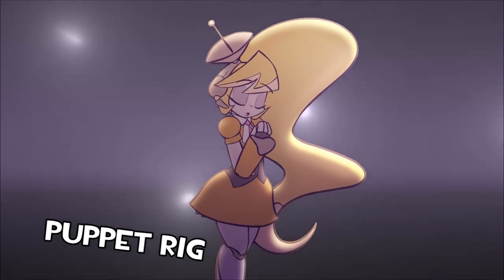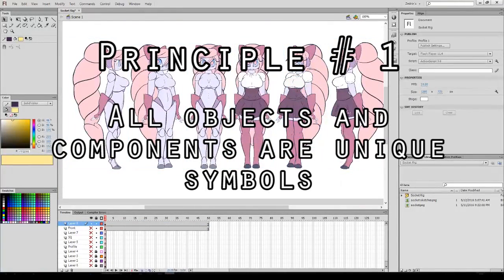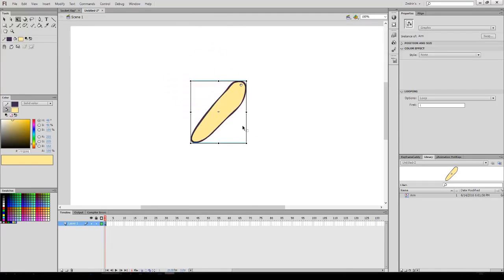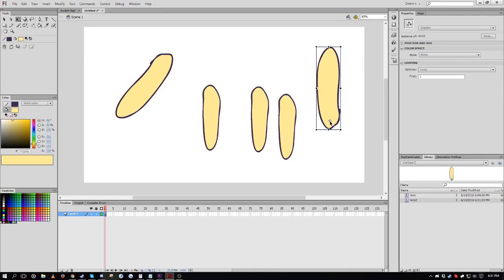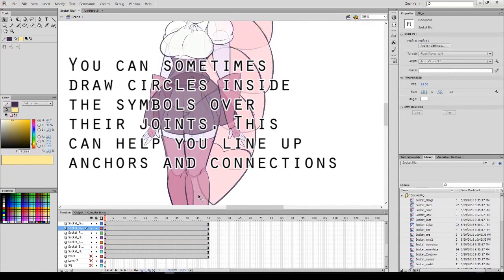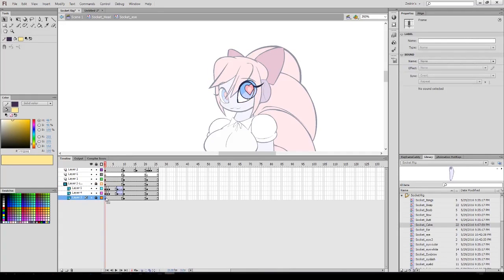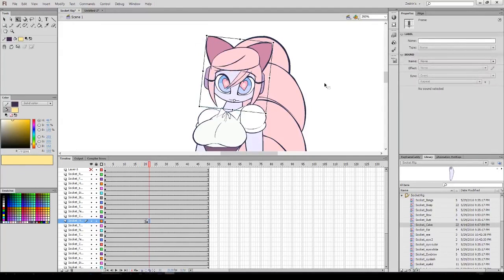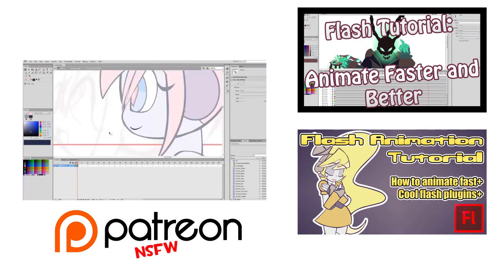TUTORIAL: Building a Puppet Rig in Flash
Rigging tutorial: You wanna learn how to make a puppet rig for Flash? Here's how I do it.

I tried to make this as concise but as informative as possible. I was able to cut it down to 9 minutes while preserving all the important stuff.

If you have questions, ask em below and I'll do what I can to help!